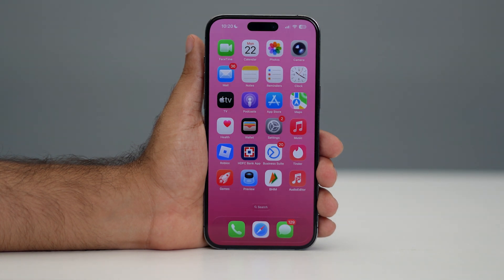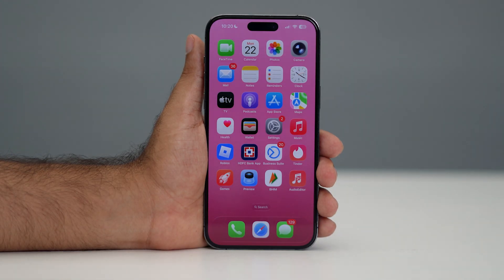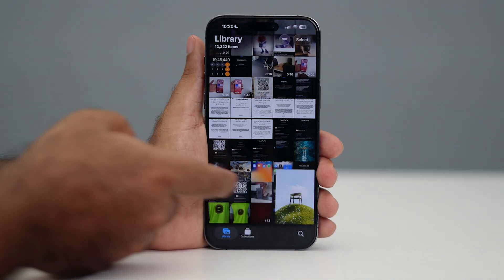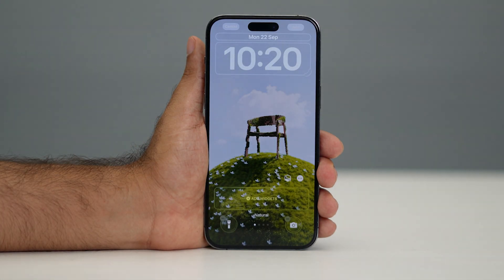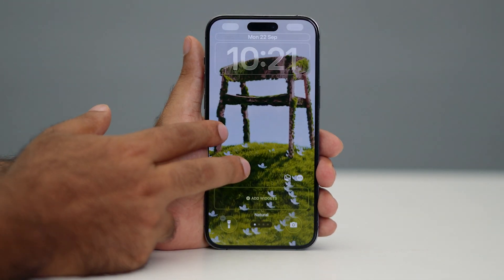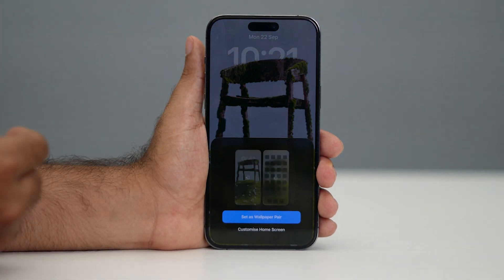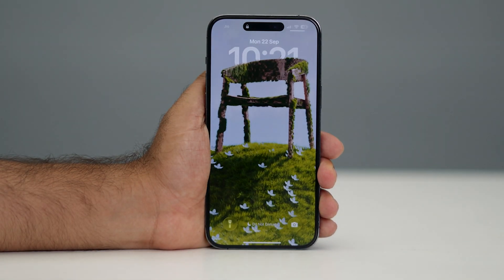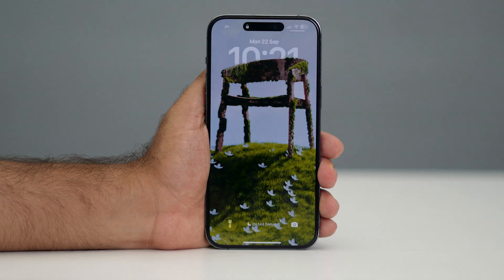How To Put Time Behind Wallpaper! (iOS 26)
"Learn how to place the time behind your wallpaper on iOS 26 with this easy guide. Customize your iPhone’s lock screen to add a stylish touch and enhance your device's appearance. Follow our simple steps to create a unique, personalized look with the time seamlessly integrated into your wallpaper!